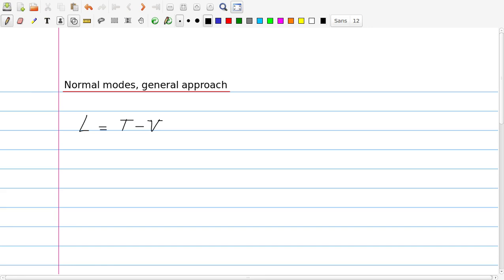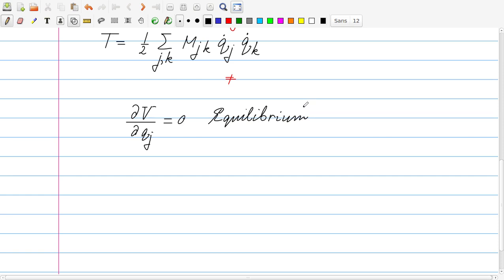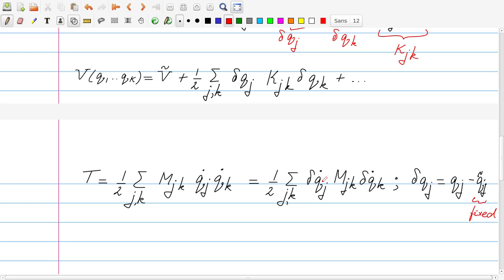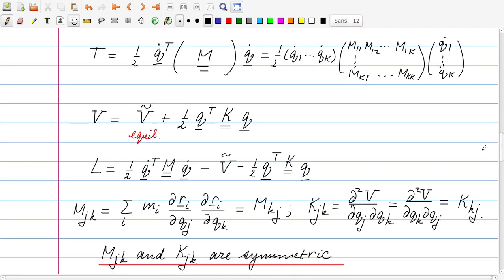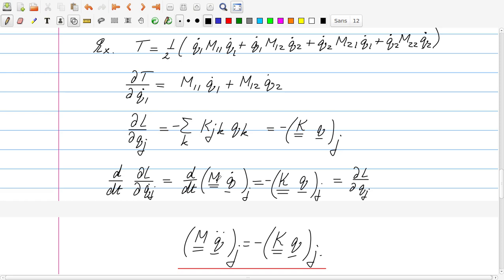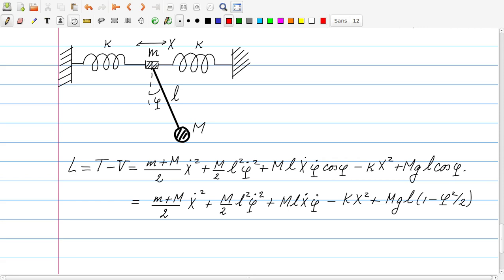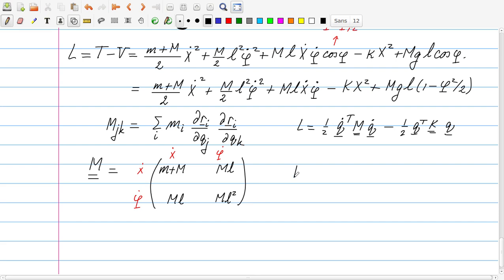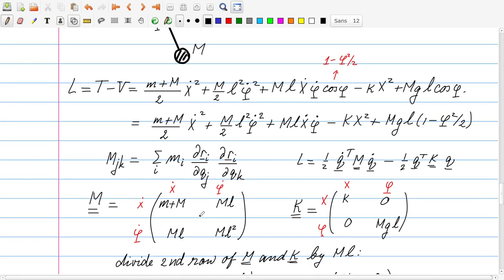normal modes II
More or less formal treatment of normal modes.